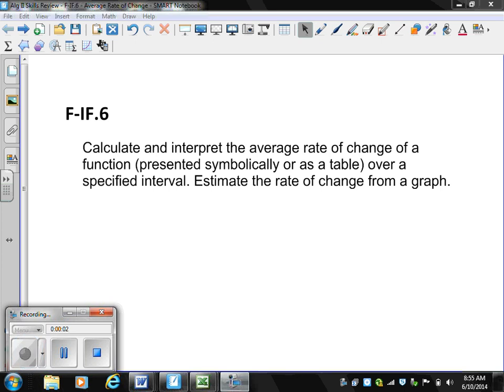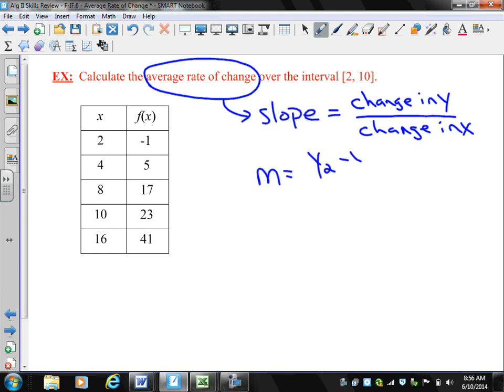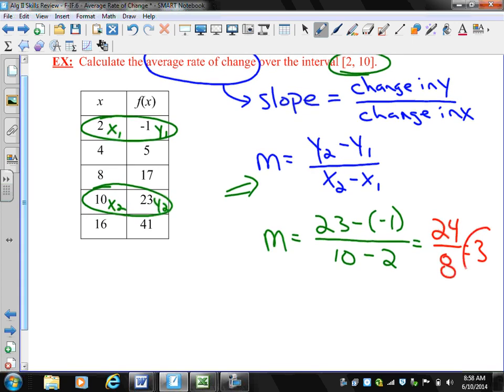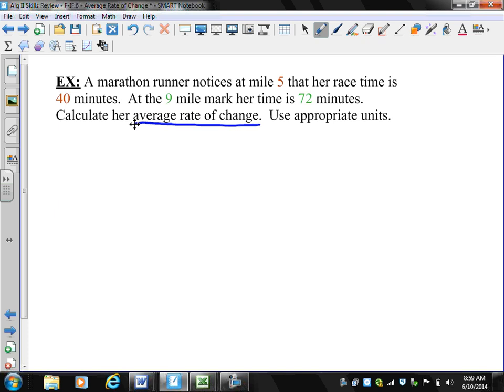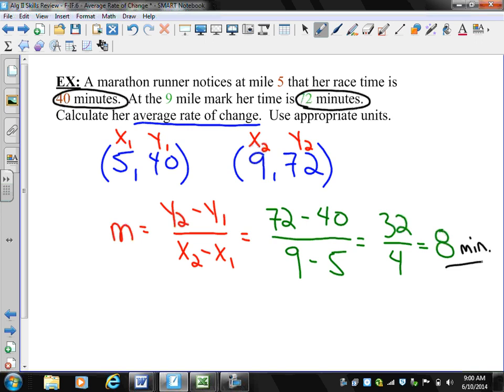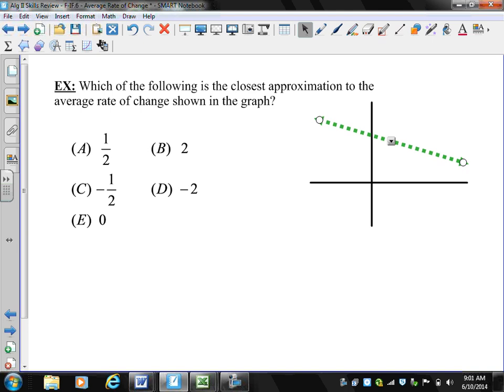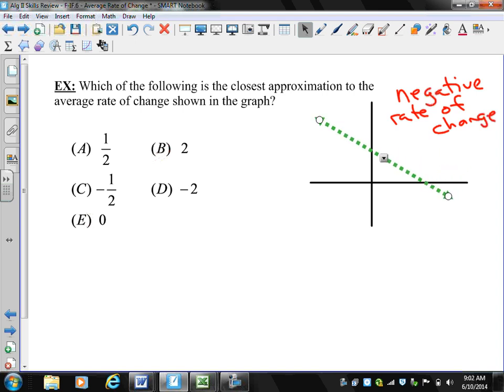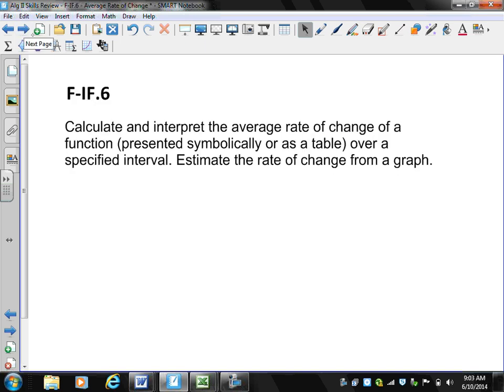F-IF.6 - Average Rate of Change